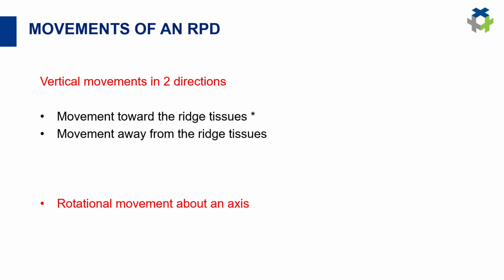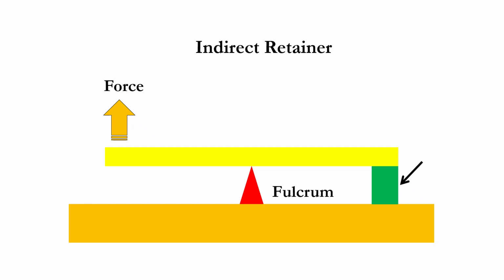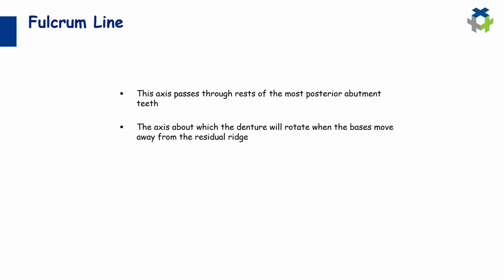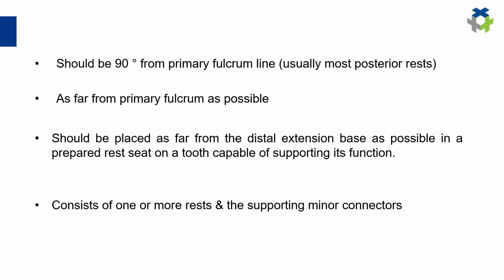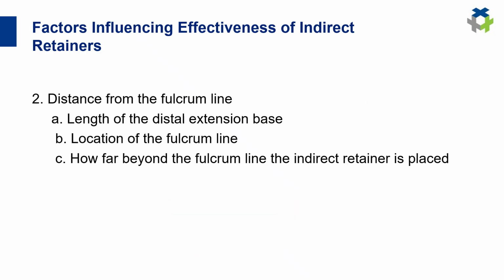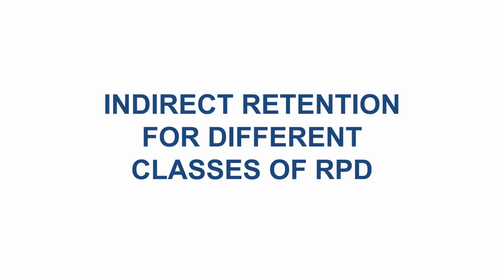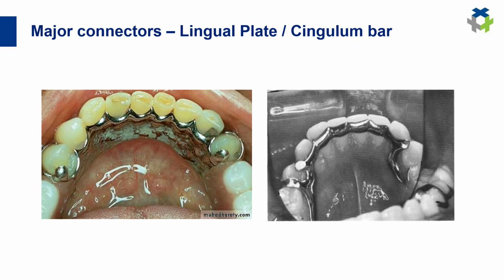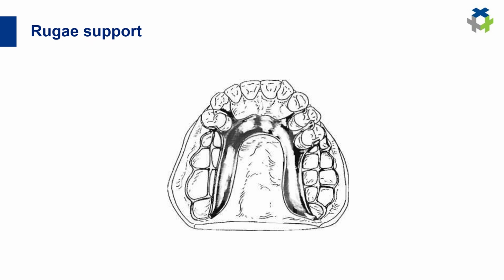INDIRECT RETAINERS IN RPD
This course will provide an in-depth exploration of Indirect Retainers in Removable Partial Dentures (RPD). It is designed for dental professionals seeking to further their knowledge and skills in RPD design and implementation. The course will cover the fundamental concepts of indirect retention, the purpose and location of indirect retainers, and how to design and incorporate them into RPDs. Practical, real-world examples will be used to ensure comprehension and applicability. By the end of the course, participants will have a solid understanding of the essential role that indirect retainers play in the success and longevity of RPDs.